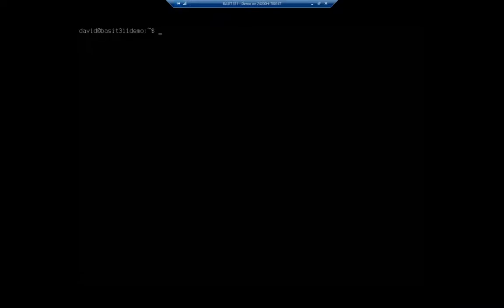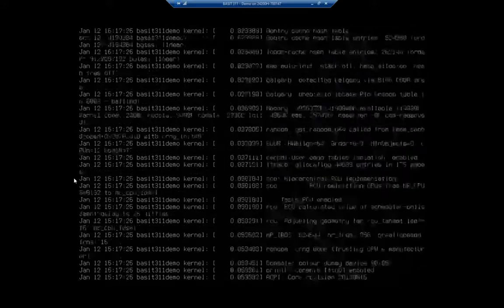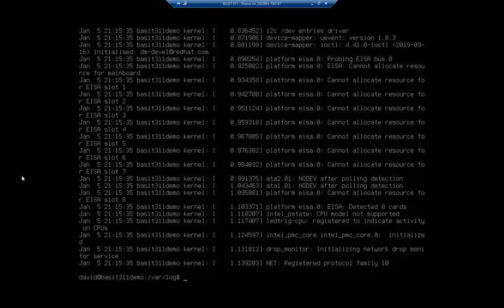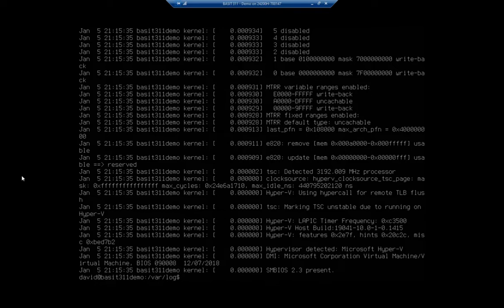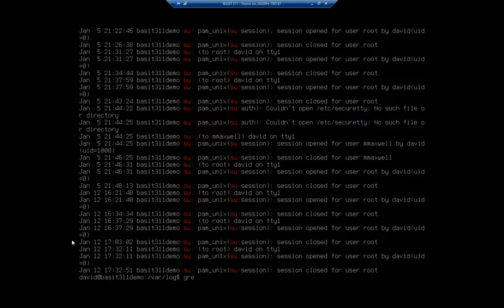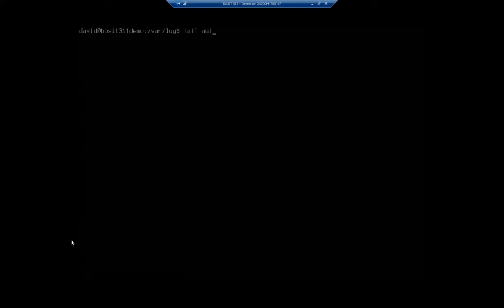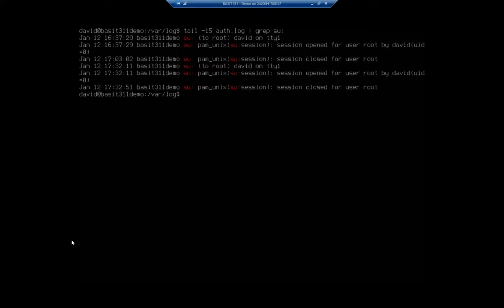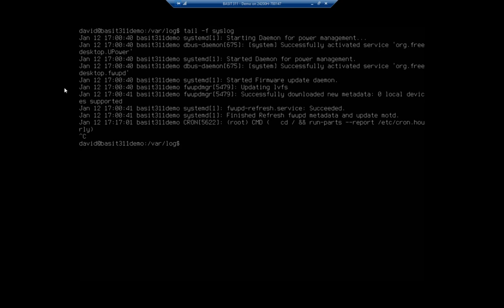Viewing log file contents on Ubuntu Server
This video shows how to use the 'cat', 'tac', 'more', 'less', and 'tail' commands to view the contents of text files, including log files.